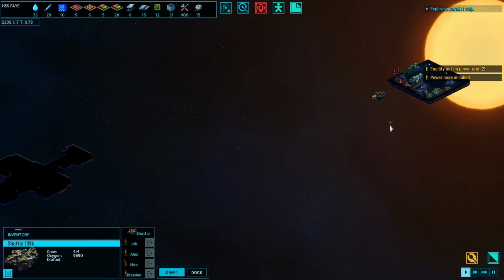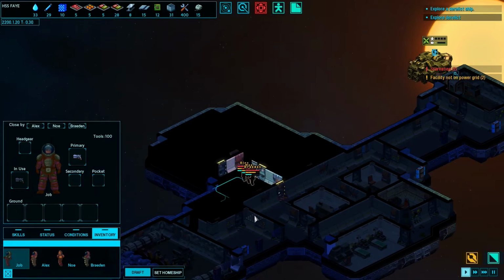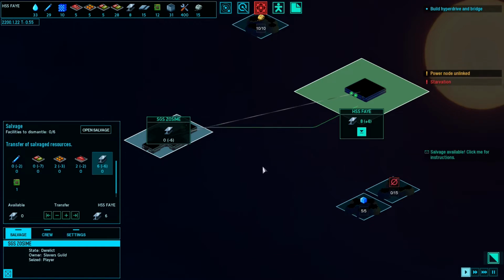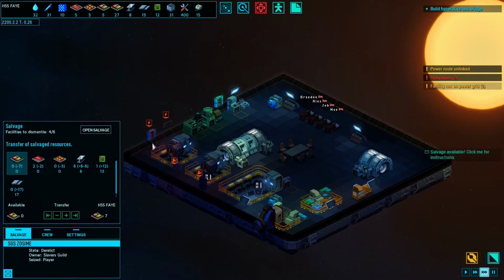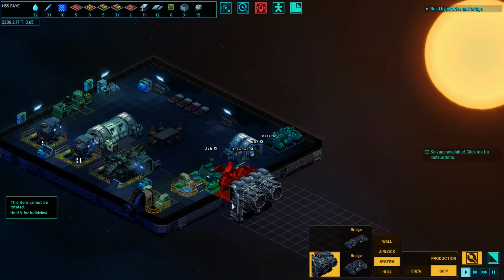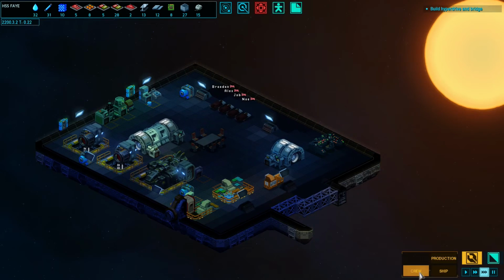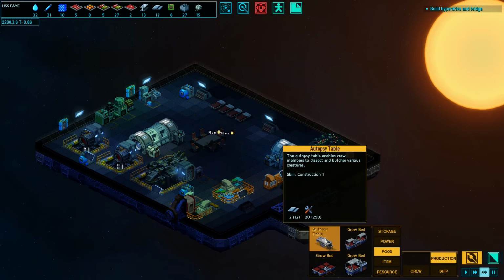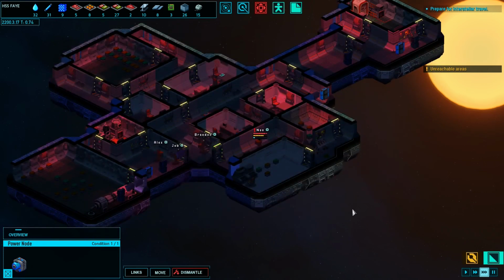Space Haven - Salvaging ships and Killing Aliens - Scenario 1 part 2 - Early Access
In part 2, we continue playing Space Haven Scenario 1 and take our 'shuttle' out to explore the derelict space craft, and work toward getting our hyperdrive ready so we can get a little interstellar!